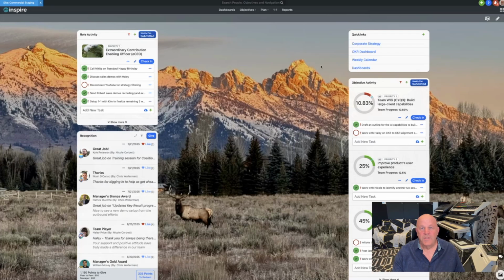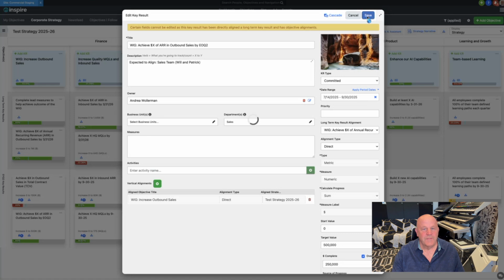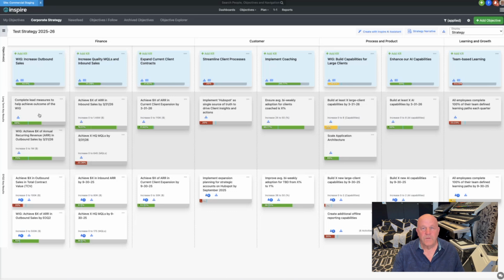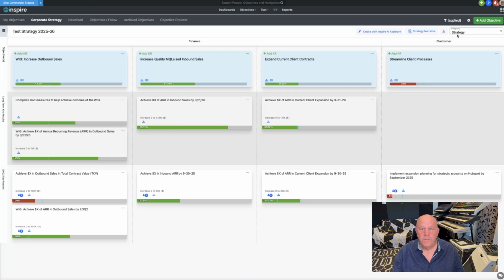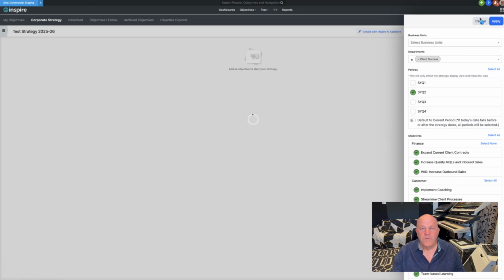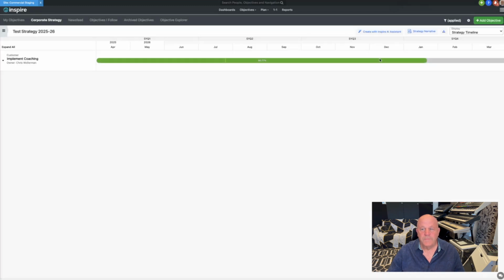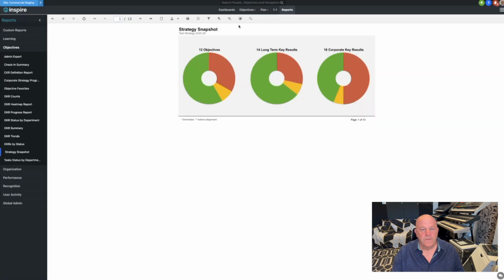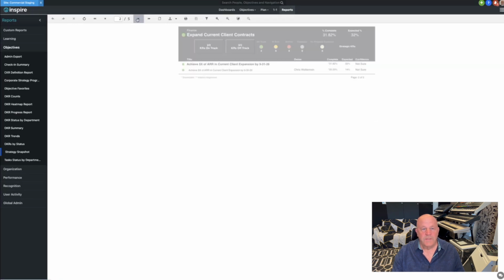How to Filter Corporate Strategy by Department & Business Unit in Inspire Software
Learn how to use Inspire Software’s new department and business unit tagging feature to filter your corporate strategy with precision.

In this step-by-step walkthrough, Chris Wollerman, CEO of Inspire Software, shows you how to:
✅ Tag objectives and key results (OKRs) with specific departments or business units
✅ Apply filters to view only the parts of your strategy that matter most to your role or team
✅ Navigate between different strategy views while keeping your filters active
✅ Understand the difference between the new tag-based filtering and existing user attribute filters in reports

Whether you’re building your strategy from scratch or refining existing OKRs, this update helps you focus on the right priorities, faster.

Inspire Software brings together strategy, OKRs, and continuous performance management in one platform, and our team can coach you to connect strategy to execution at every level of your organization.